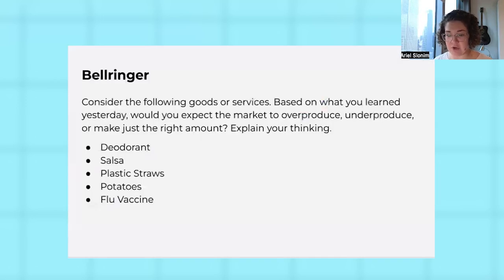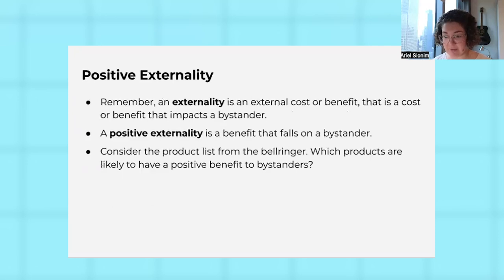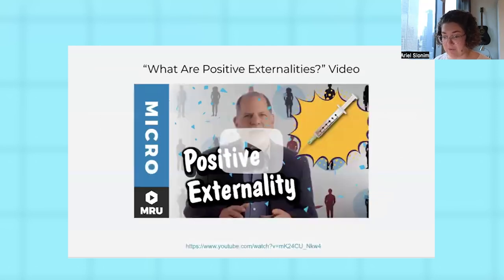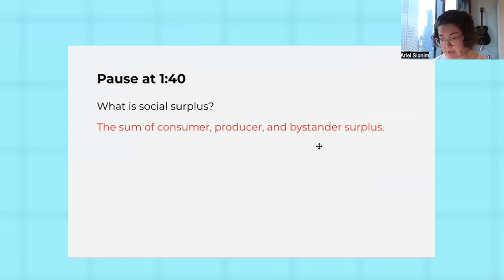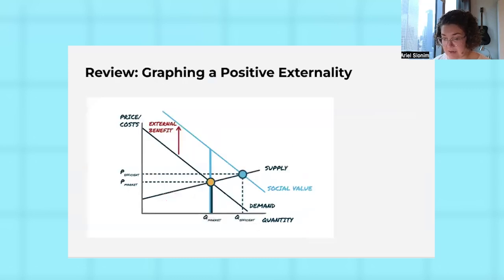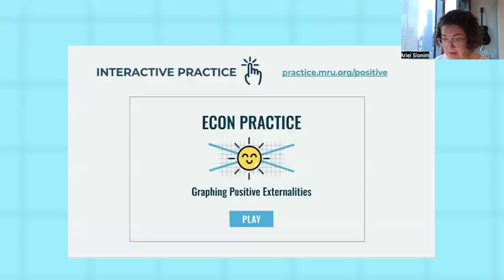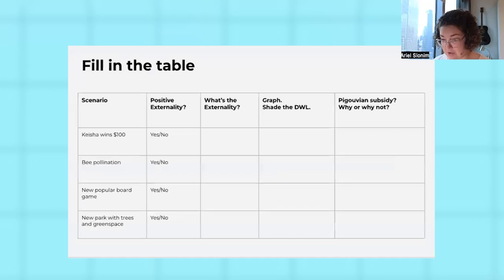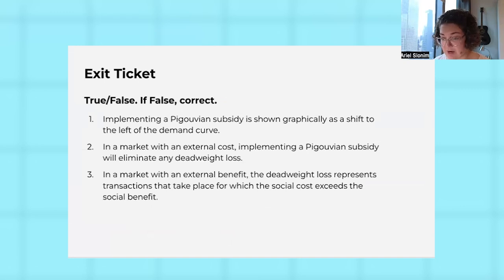Day 2 | Positive Externalities | Externalities & Public Goods Unit Plan Walkthrough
Join Professor Ariel Slonim as she walks you through the classroom slides of Day 2: "Positive Externalities" from MRU's free "Externalities & Public Goods" unit plan.

Learning Objectives:
- Define positive externality.
- Identify examples of positive externalities.
- Explain Pigou’s solution for positive externalities.
- Graph a market with a positive externality, including identifying deadweight loss.
- Explain  deadweight loss in the context of a positive externality.
- Graph a market with a positive externality with a Pigouvian subsidy.